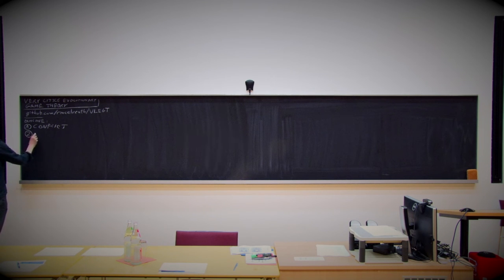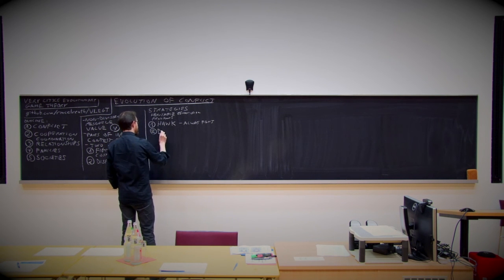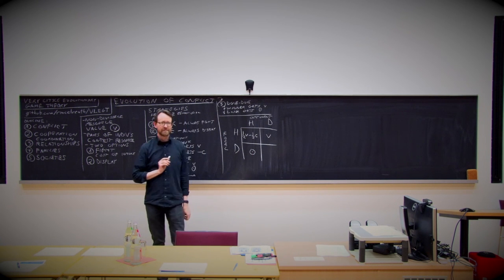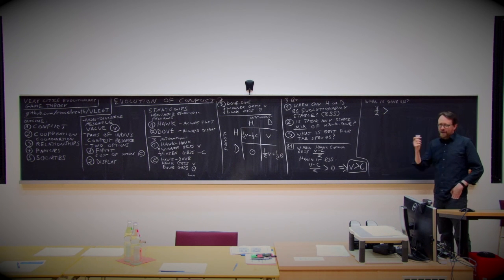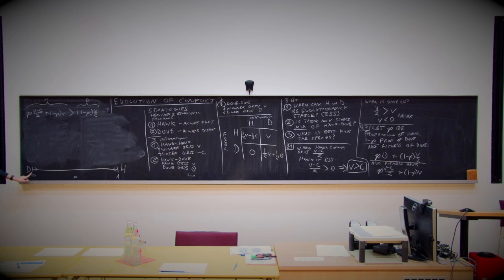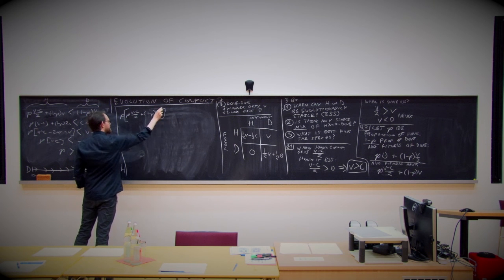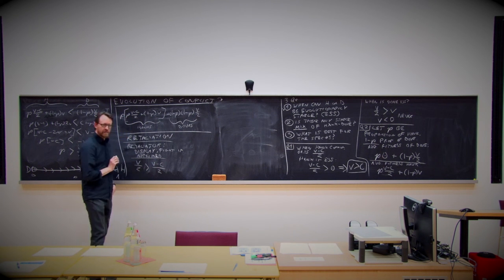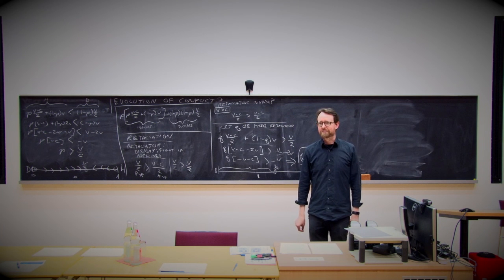Very Little Evolutionary Game Theory - 1. The Evolution of Conflict